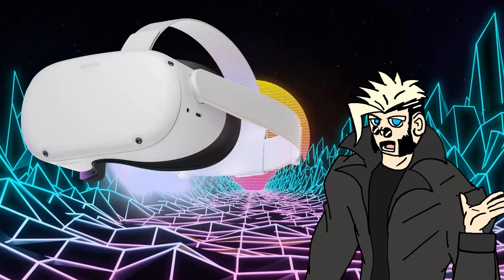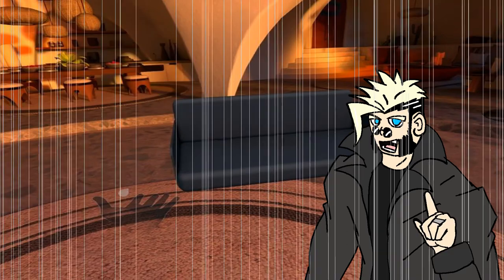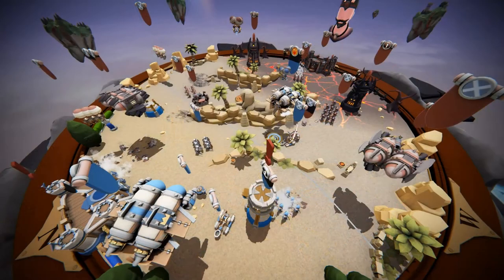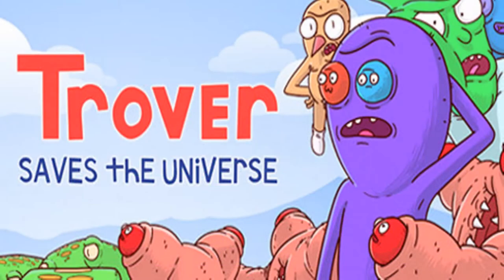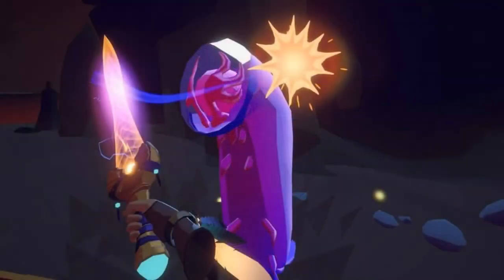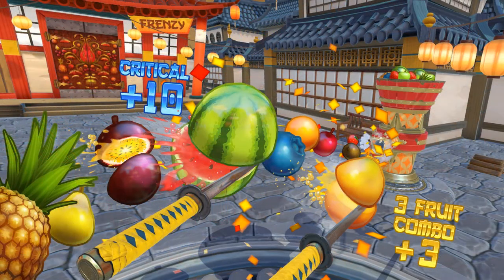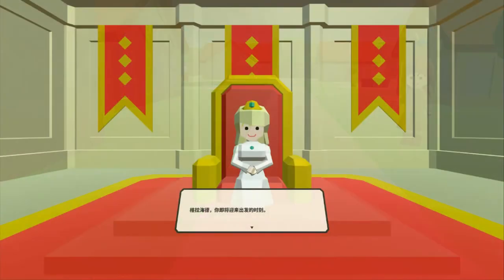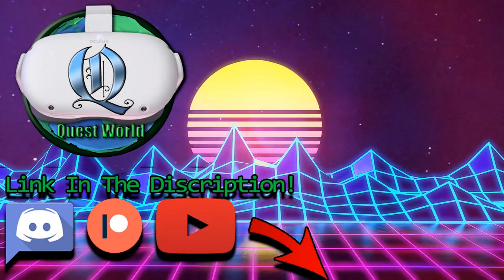10 seated VR games in 5 minutes on Oculus Quest 2 Quest World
today we cover 10 games that let you play from your chair in VR.